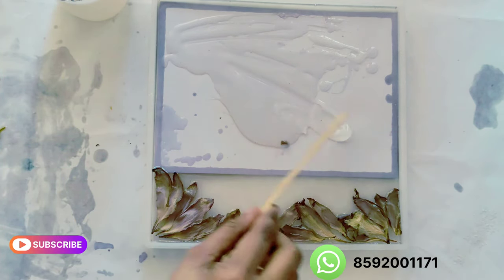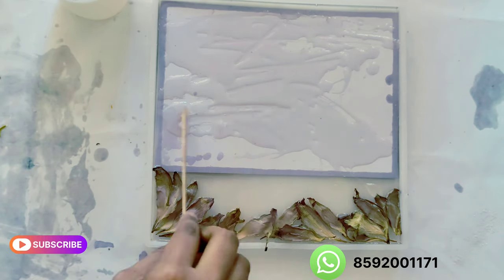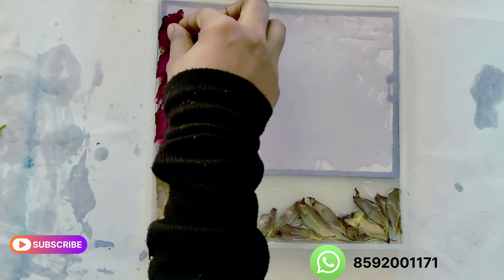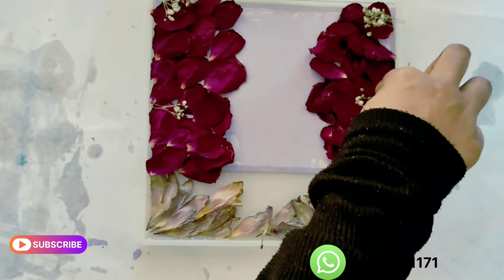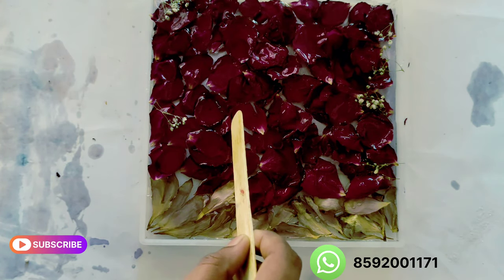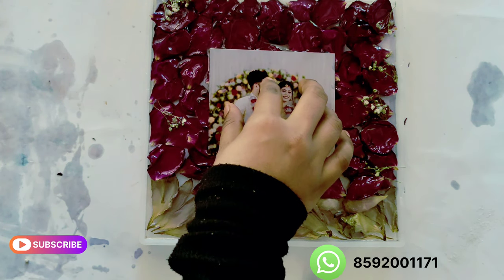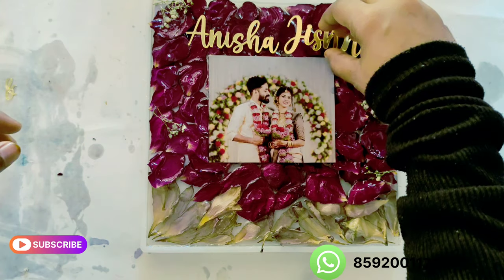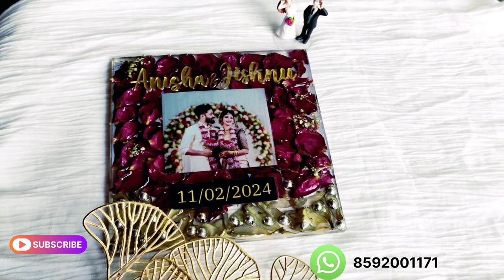wedding garland, varmala preservation / Malayalam,/ Resinart🤩😍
In this video, I am going to share you a wedding garland preservation in resin tutorial

Follow me#weddinggarlandpreservation​ resinartmaterials​ beginners​ resinarttutorial​ resinartmaterialsandprice​